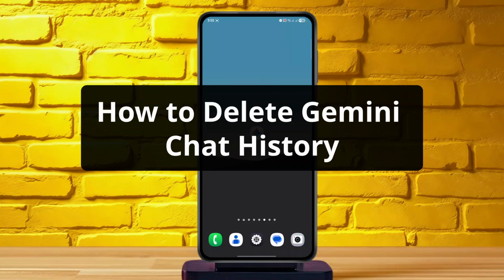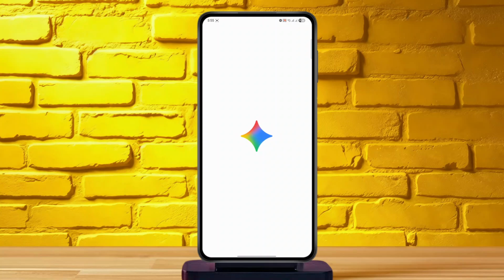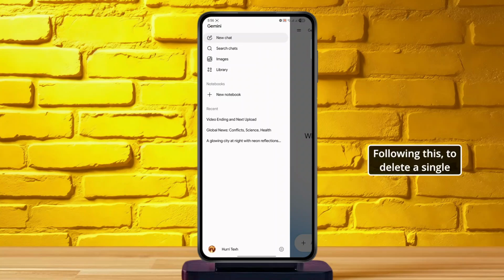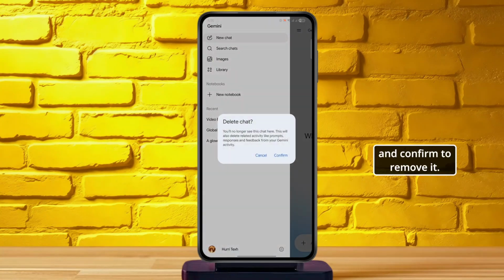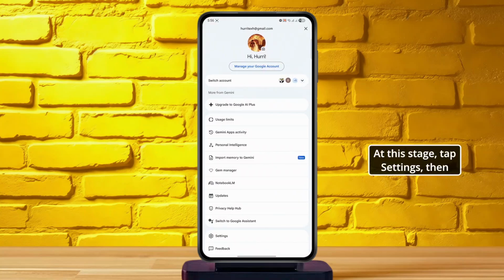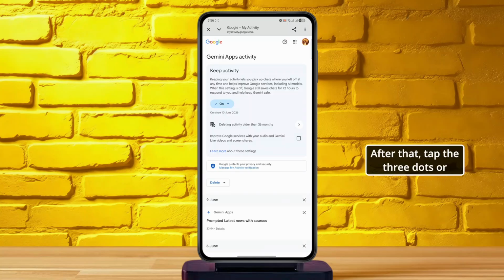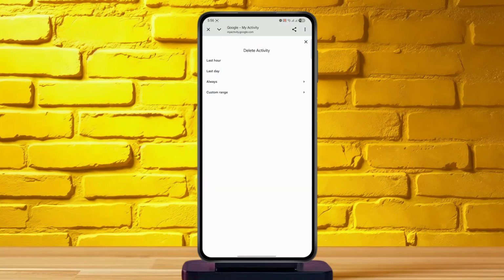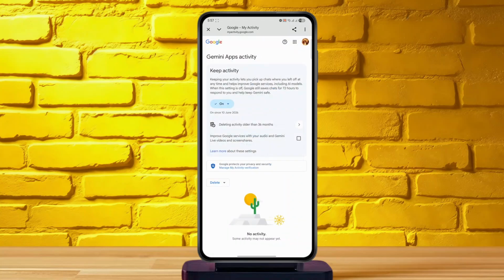How to Delete Gemini Chat History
How to Delete Gemini Chat History (2026)!
Want to delete your Gemini chat history and keep your conversations private? This video will guide you step by step on how to delete Gemini chat history quickly and easily. Whether you're asking, “How do I delete my Gemini chat history?” or need help removing past conversations from your account, this tutorial has you covered. Learn how to manage your chat history, delete individual chats or all conversations, and take control of your Gemini activity settings. Watch now to see how you can delete Gemini chat history in 2026!

Timestamps:

00:00 How to Delete Gemini Chat History
00:10 How Do I Delete My Gemini Chat History?